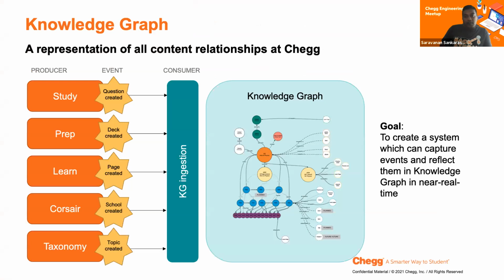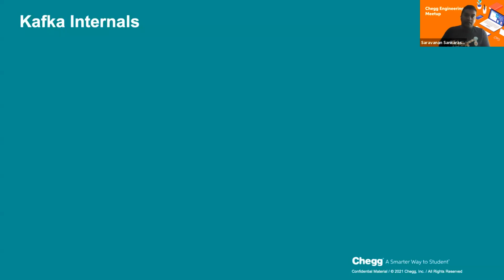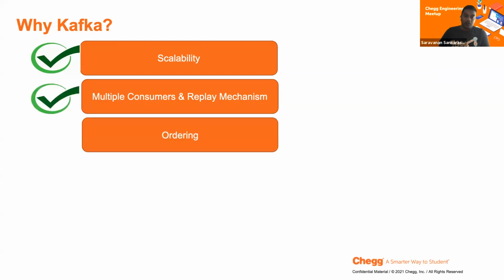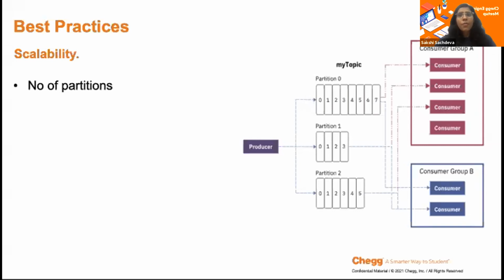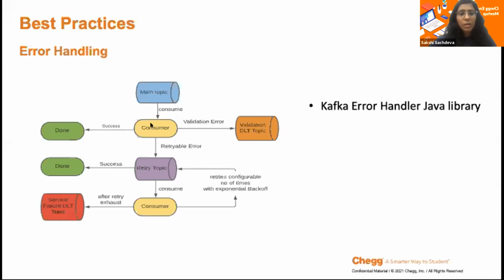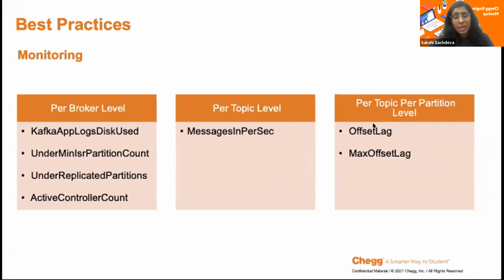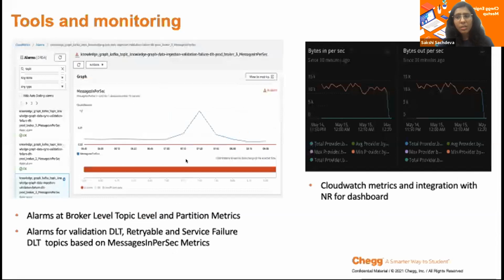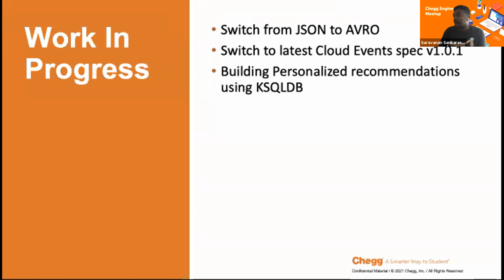Kafka in Practice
Session Lead: Sakshi Sachdeva / Saravanan Sankarasubbu
Learn how we adopted Kafka as a distributed, highly scalable messaging system to build a Knowledge Graph at Chegg